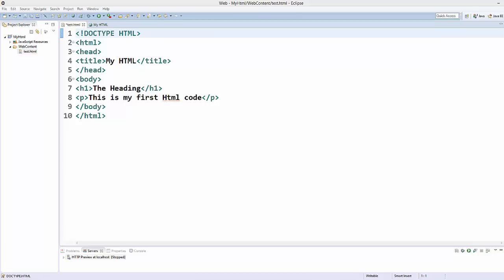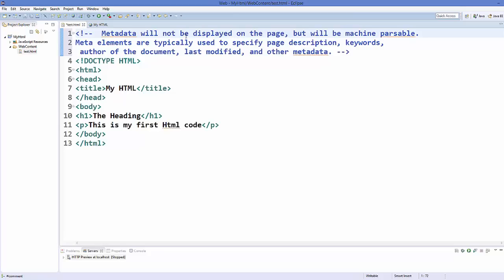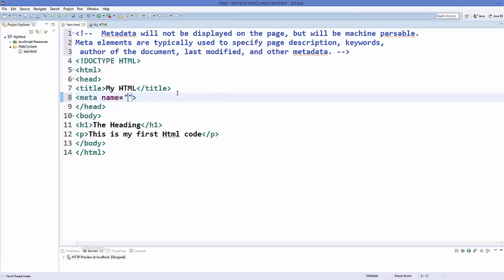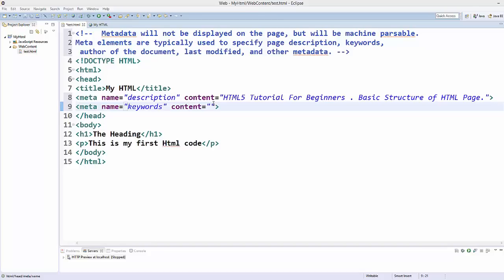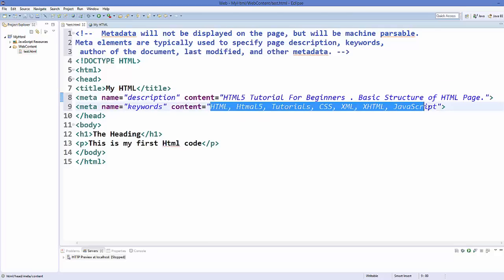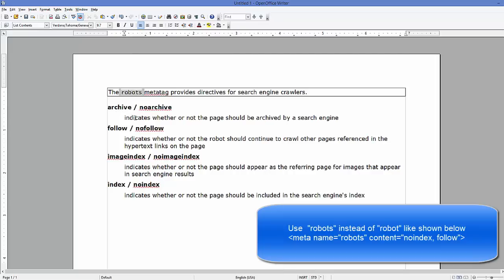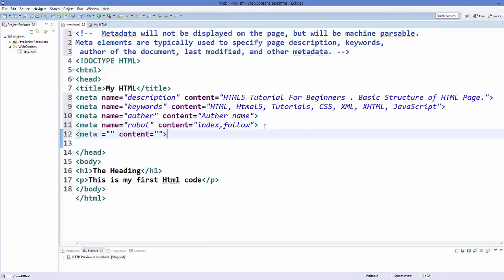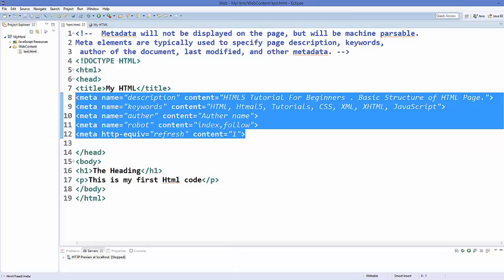HTML5 Tutorial For Beginners 4 # HTML meta tags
meta tags in html
html tags in textbox
get meta tags
meta description html code
html code meta
meta tag attributes in html
html meta content
css meta tags
meta tag options